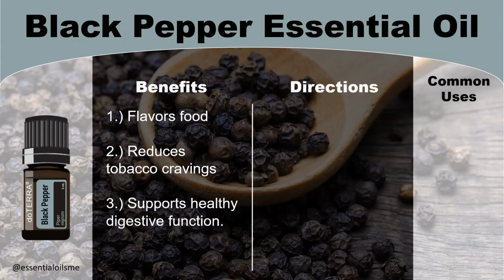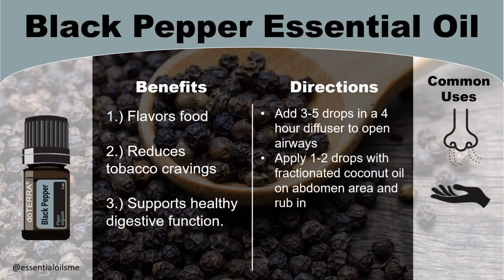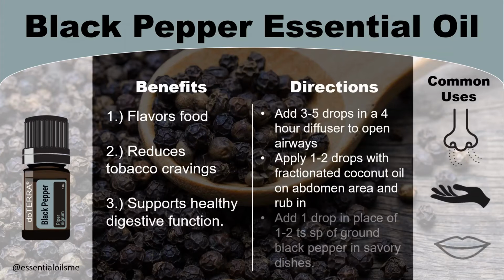Black Pepper Essential Oil: Fantastic Benefits And Uses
With noteworthy topical and internal benefits, this essential oil can be used to add spice and sharpness when cooking, or to help you ward off seasonal and environmental threats when outside.